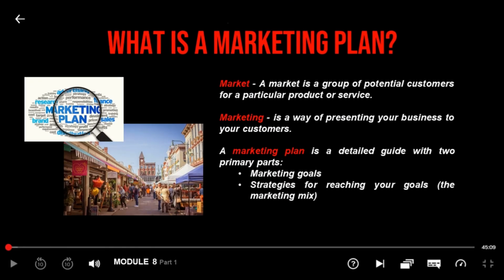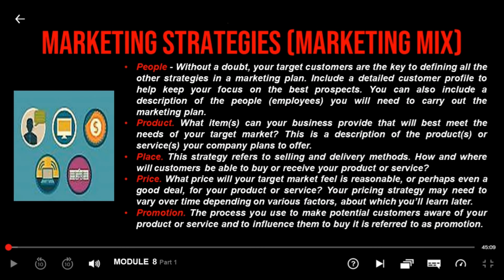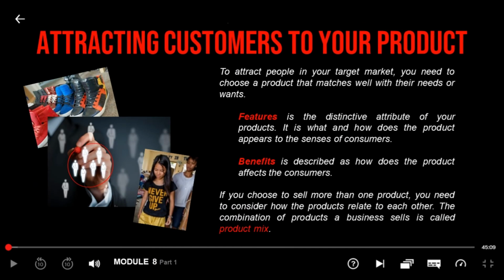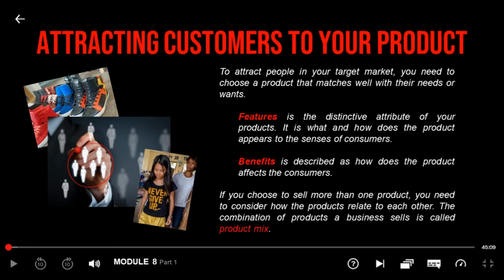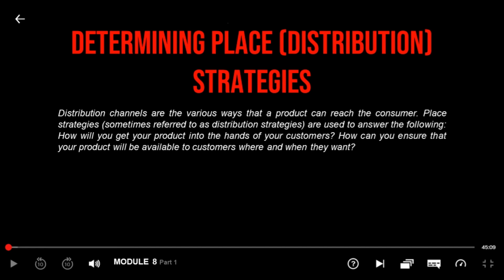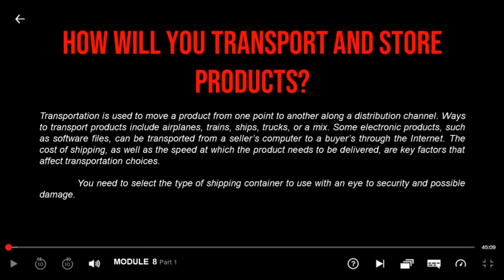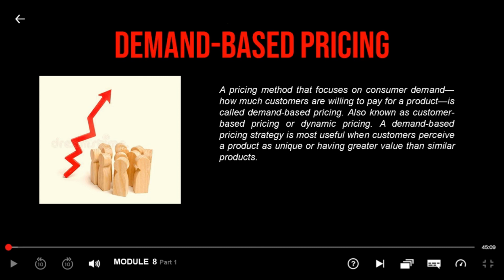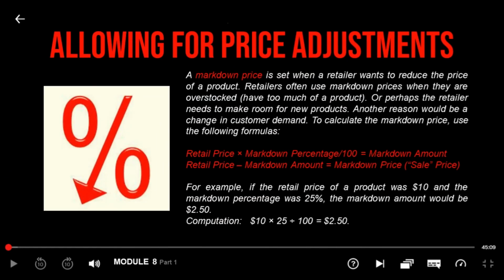MODULE 8.1 | DEVELOPING YOUR MARKETING MIX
Learning Objectives:
- Identify the components of a marketing plan.
- Describe various types of product strategies.
- Specify ways to apply place (distribution) strategies.
-Explain methods used in developing price strategies.